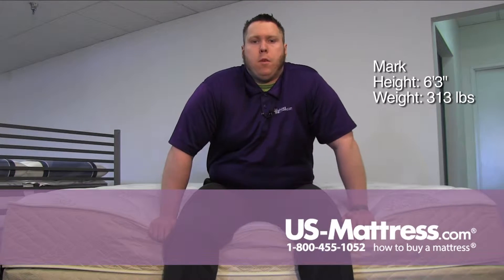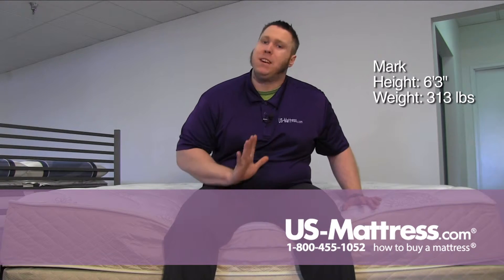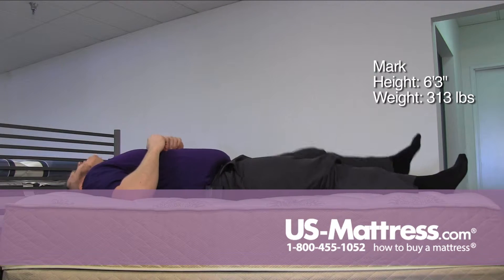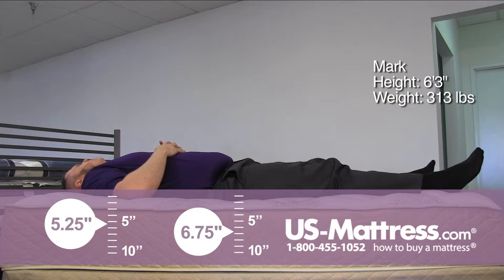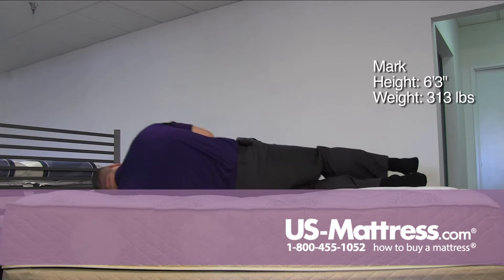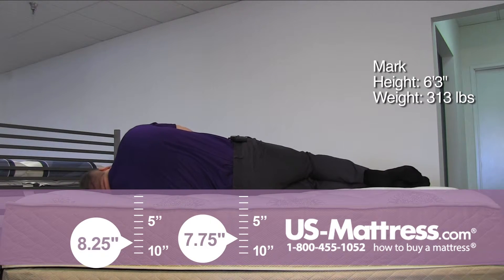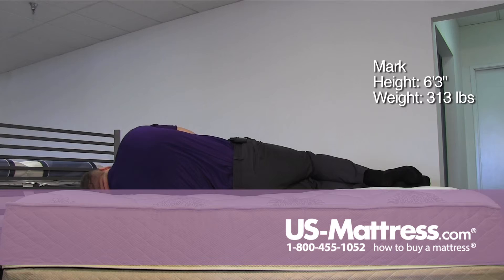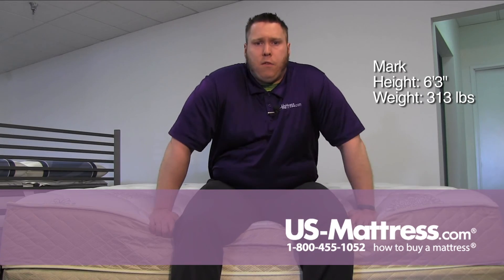Spring Air Back Supporter Perfect Balance Sophia Plush Comfort Depth with Mark